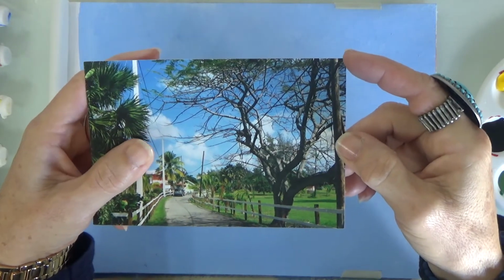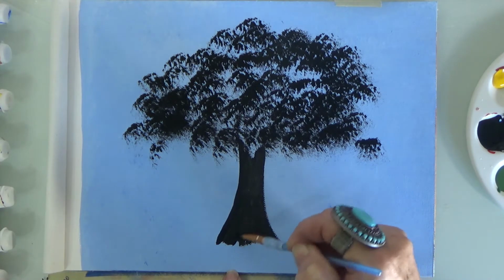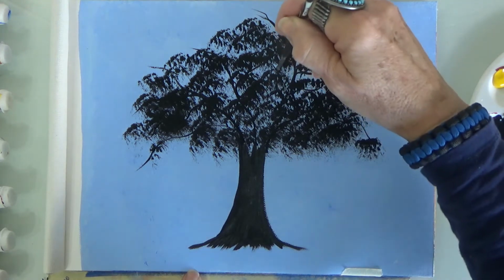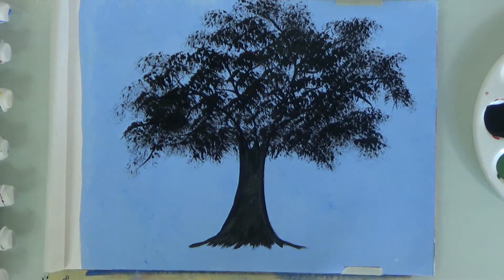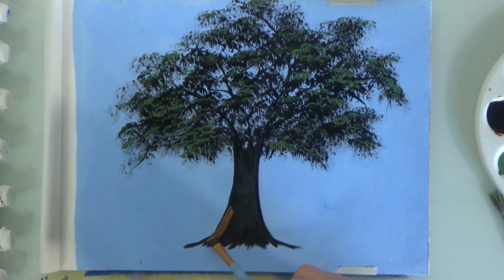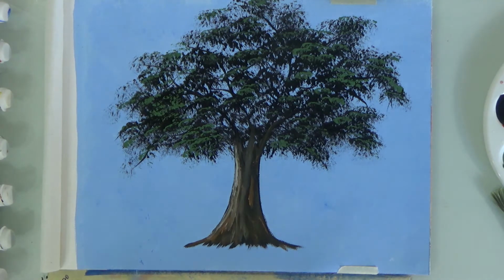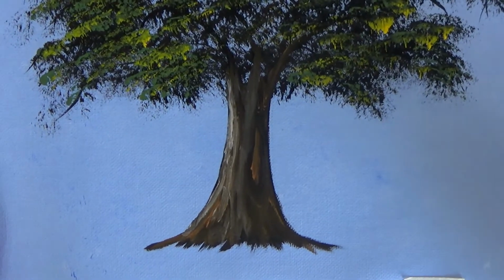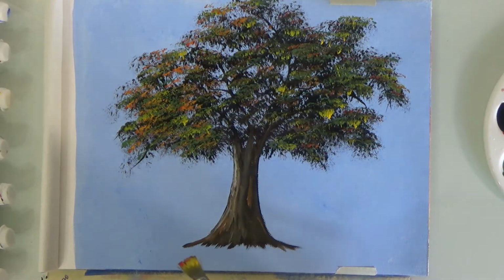HOW TO PAINT A TREE